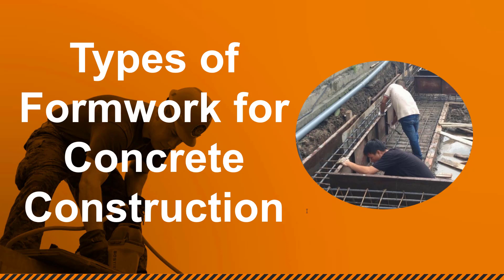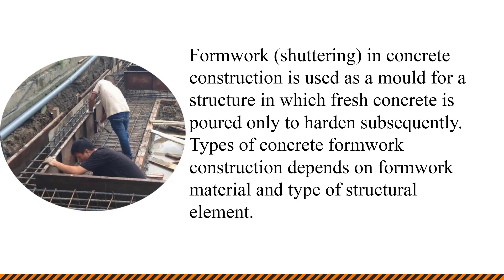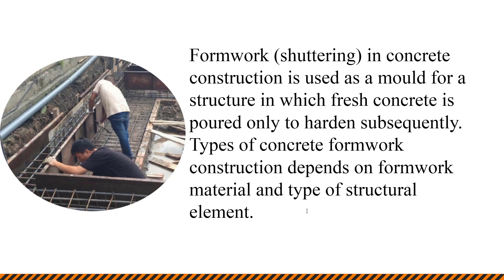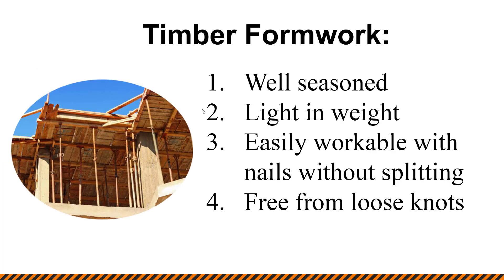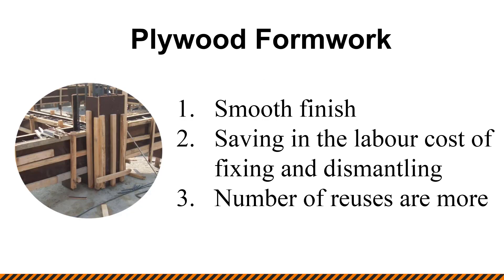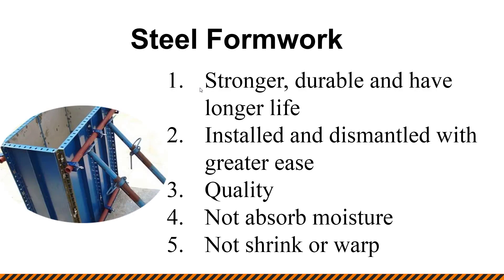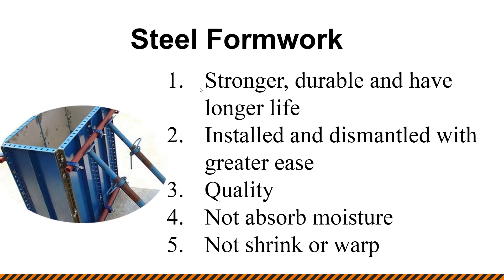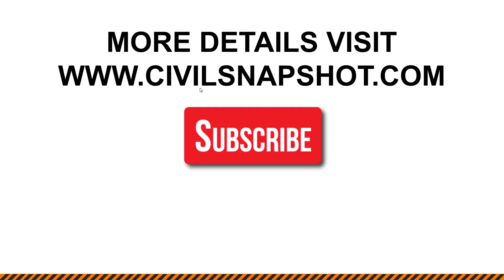Types of Formwork for Concrete Construction | Civil Snapshot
Formwork (shuttering) in concrete construction is used as a mould for a structure in which fresh concrete is poured only to harden subsequently. Types of concrete formwork construction depends on formwork material and type of structural element.